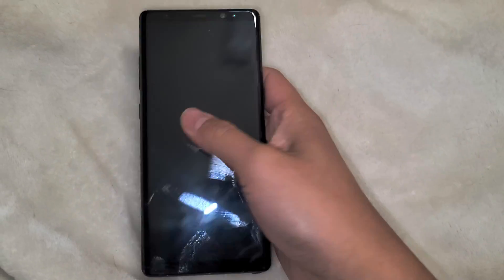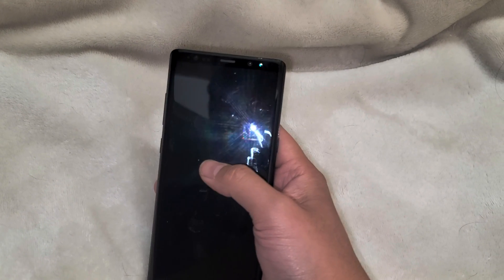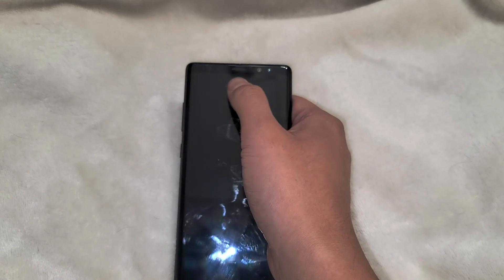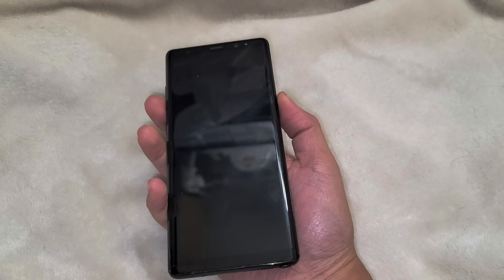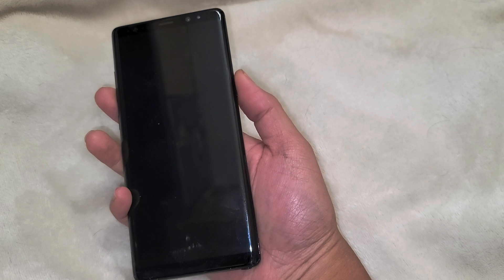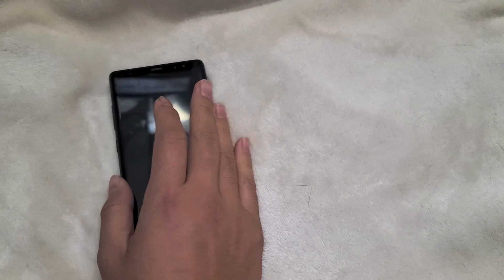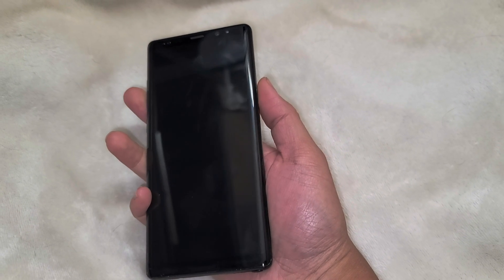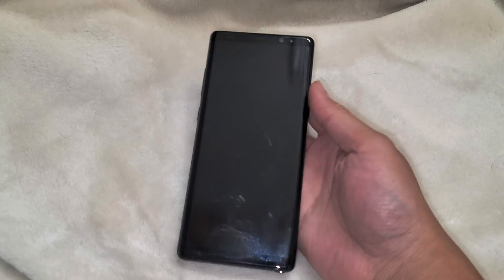iPhone X XS Max XR 11 12 13 14 Screen Frozen Can't Open Apps or Settings Only Siri Works Fix Repair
iPhone X XS Max XR 11 Pro Max 12 Mini 13 14 Phone showing SOS mode, but can't swipe power off. Applies to some iPad and iPad Pro models as well. Also works if you can't turn power off. Shut down restart.

Mail:
It's Binh Repaired
1288 N Hillview Dr.